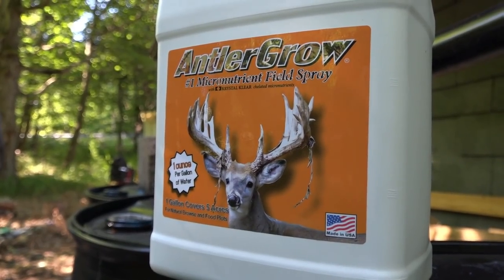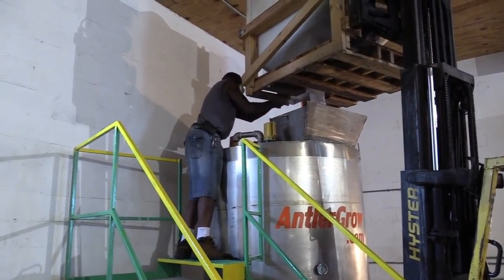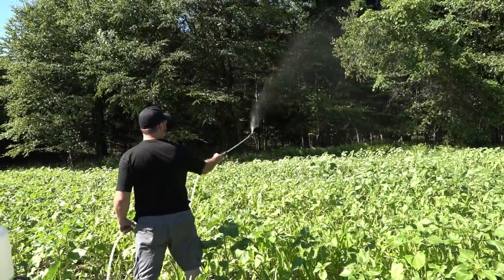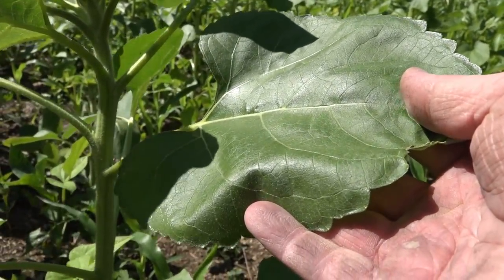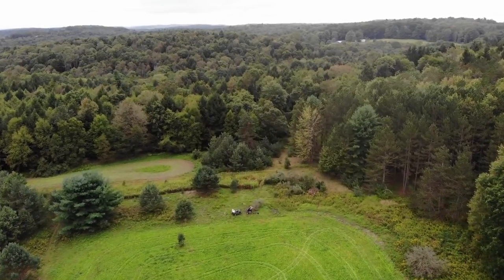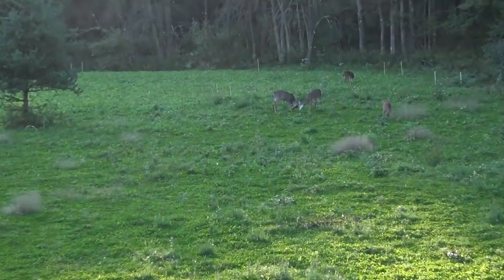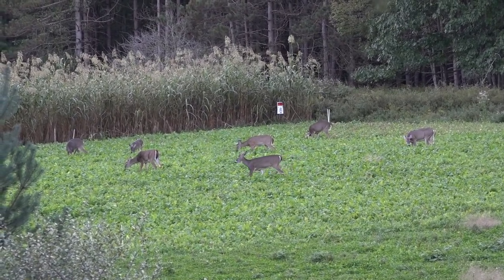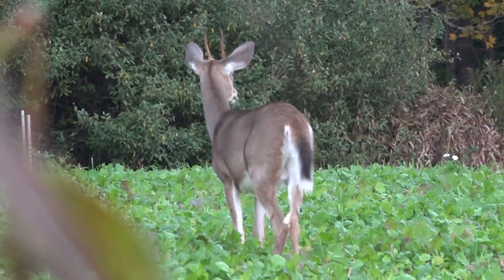Deer Mineral - AntlerGrow Wildlife Management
Deer Mineral AntlerGrow Wildlife Management. Antler Grow is 100 percent deer mineral that has a sticker and surfactant in it that's added on the building process. Deer mineral that is dumped on the ground isn't natural to deer. We take that same mineral and turn it into a liquid concentrate that's sprayed on natural browse and food plots. The plants actually ingest it lasting months on and in the plant.